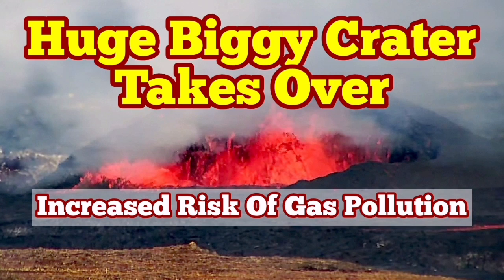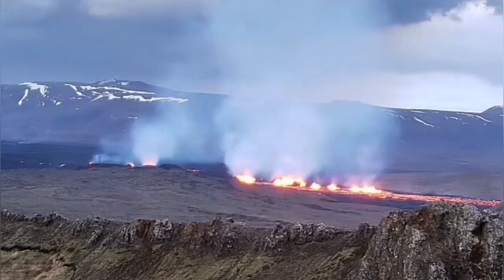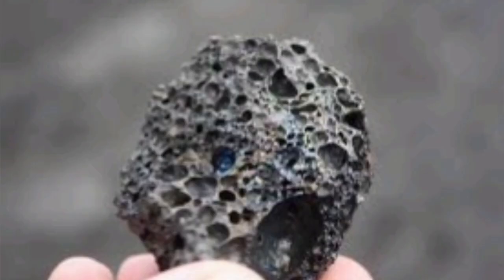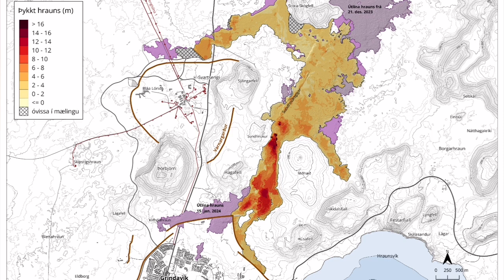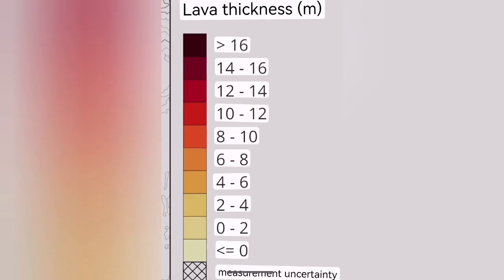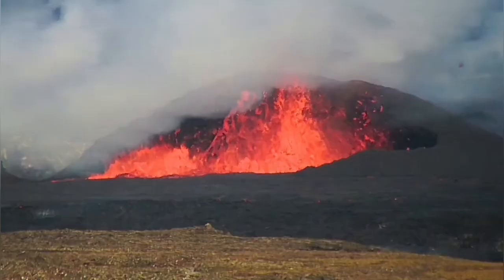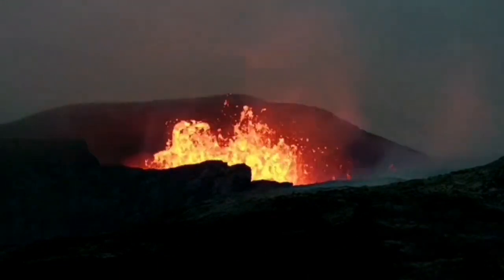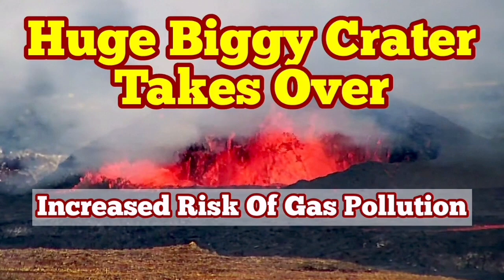Huge Crater Biggy Takes Over: Increased Risk Of Gas Pollution, Iceland Svartsengi Volcanic System